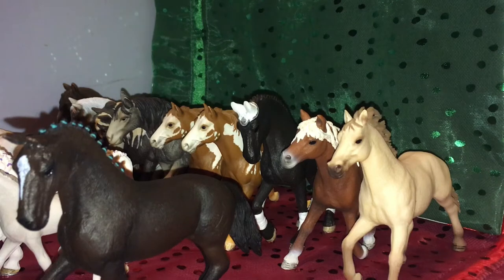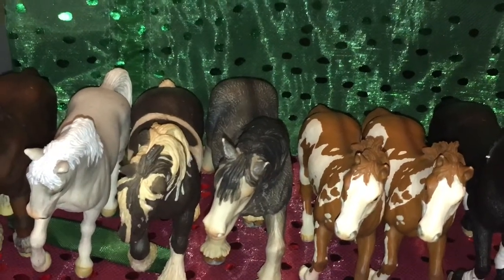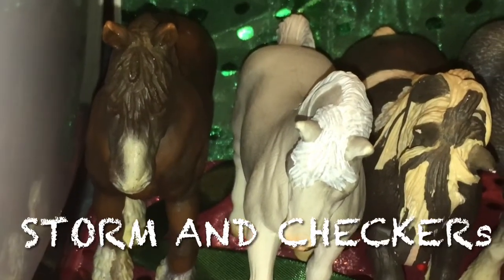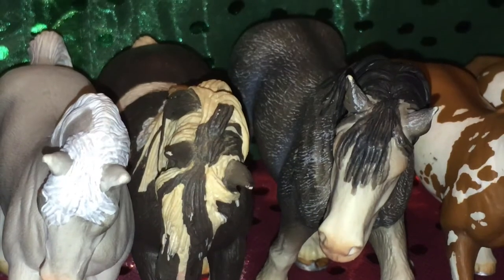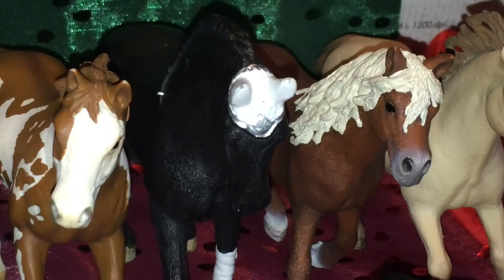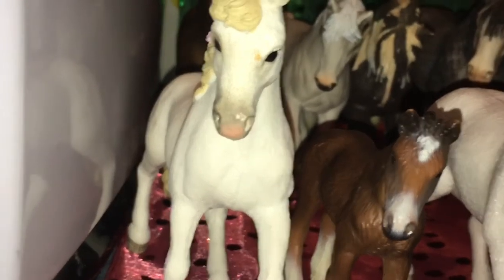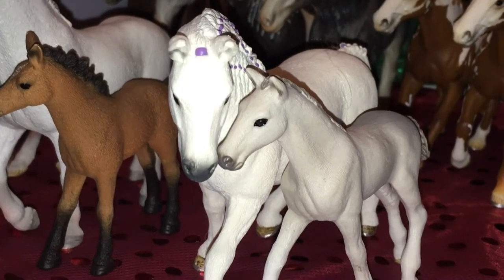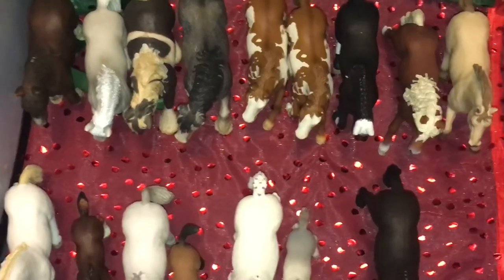2020 Schleich horse collection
2020 Schleich horse collection - hope you enjoy